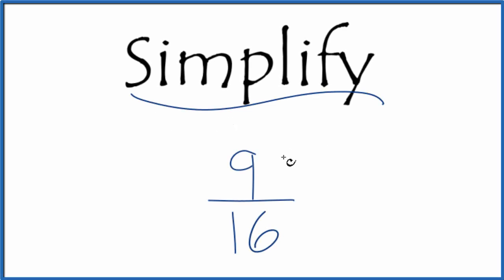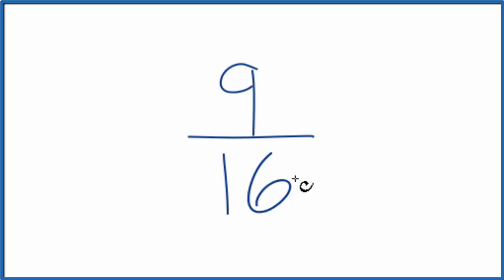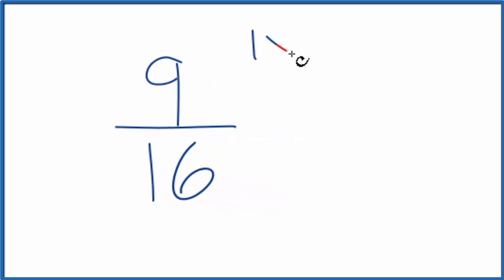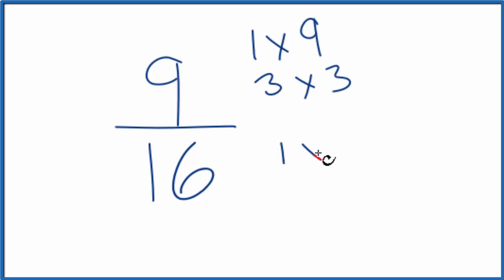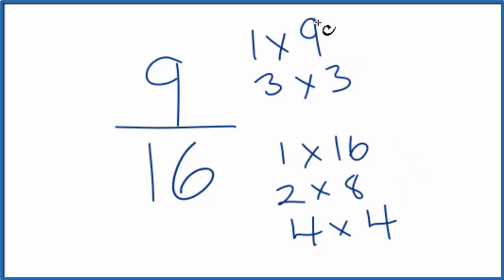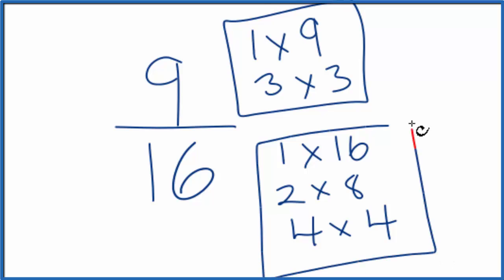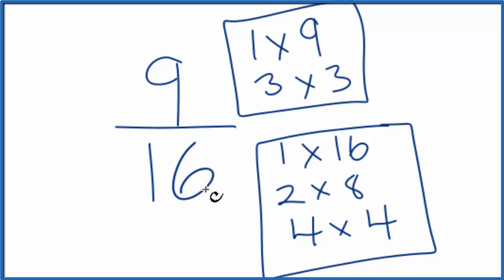How to Simplify the Fraction 9/16